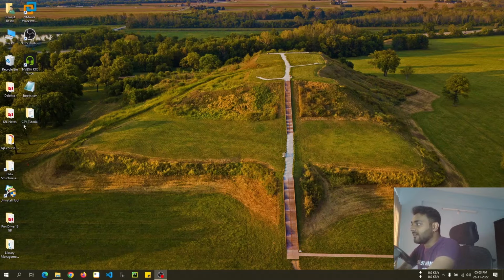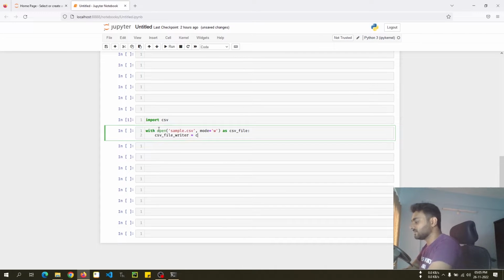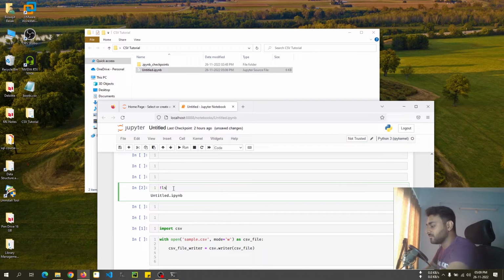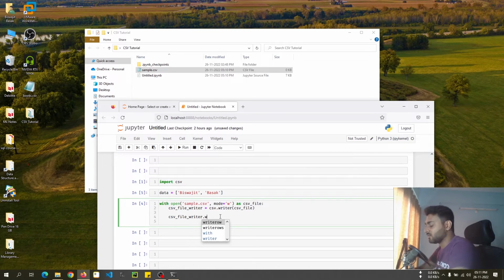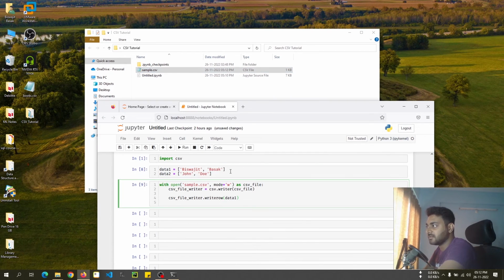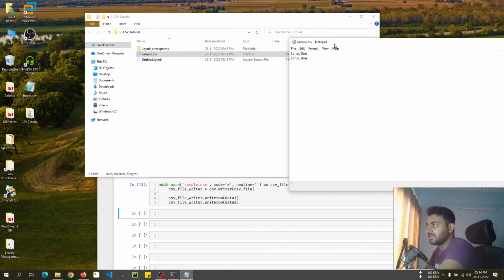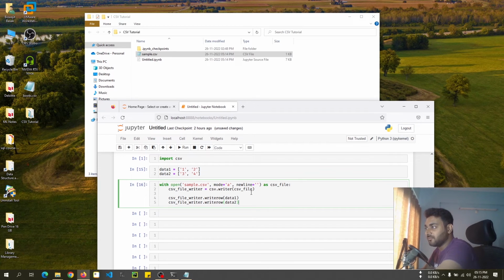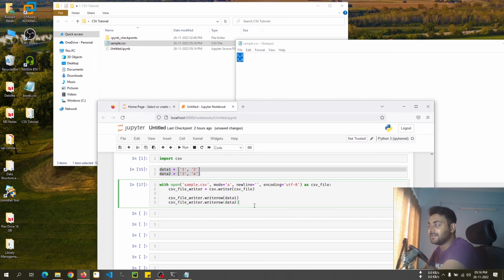Write to CSV Files in Python | CSV Module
This video showed how to write CSV files in Python. CSV stands for Comma Separated Values.

► About Me
▸Biswajit Basak